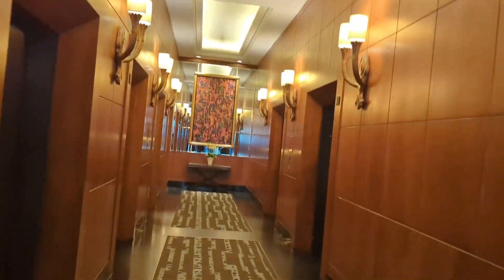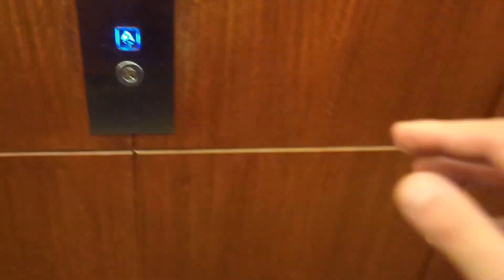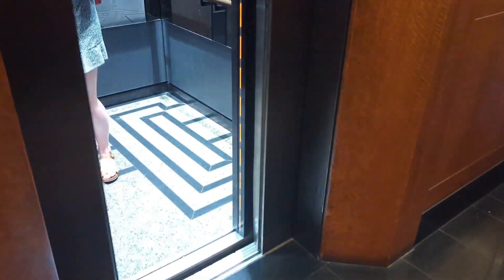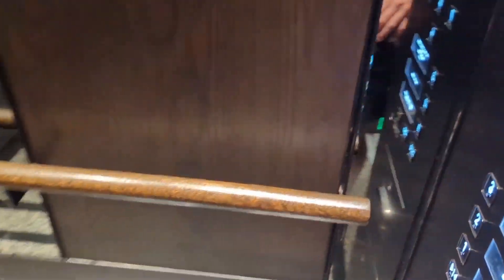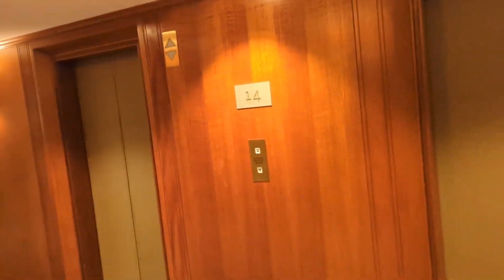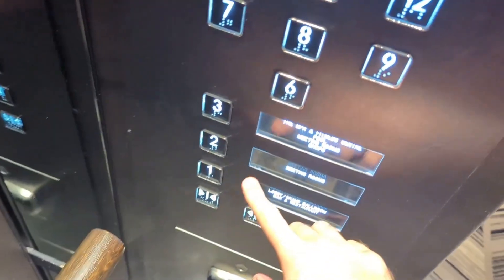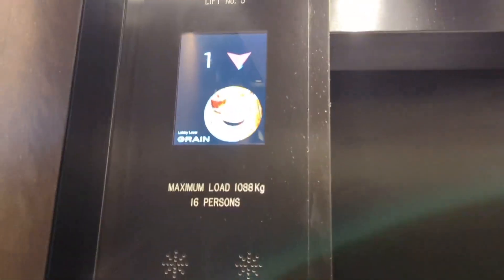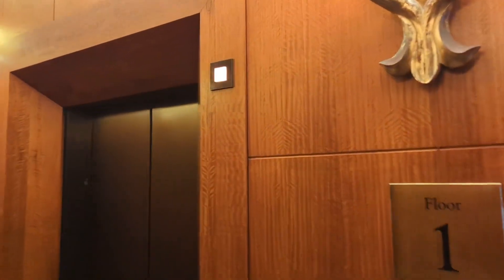Beautiful Modded EPL Kone traction lifts at Four seasons Hotel in Sydney, NSW, Australia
Recorded 12th February 2024